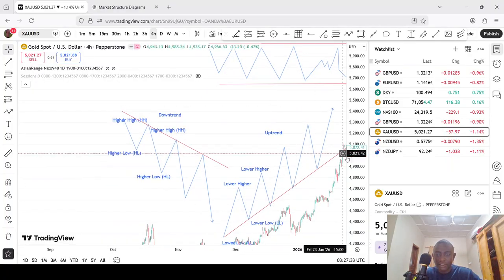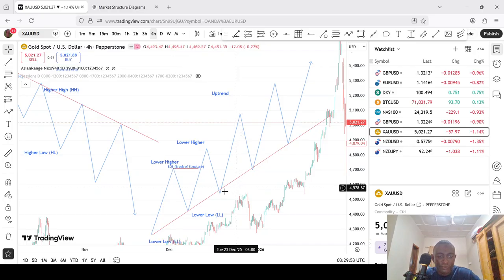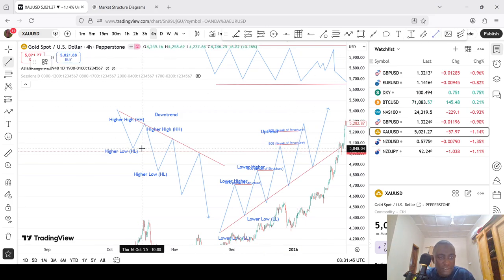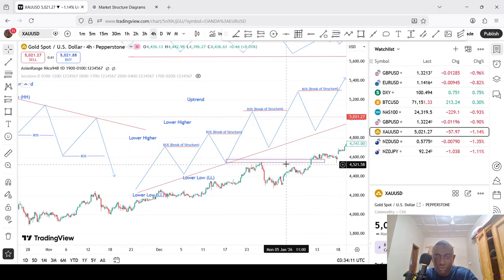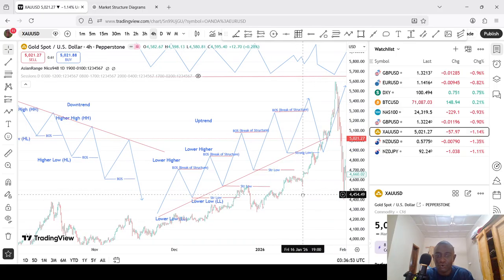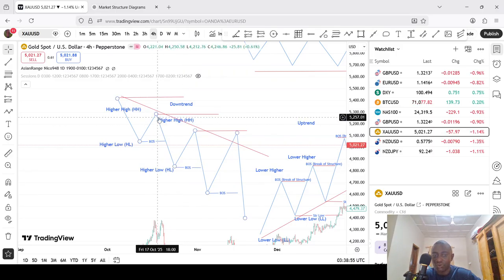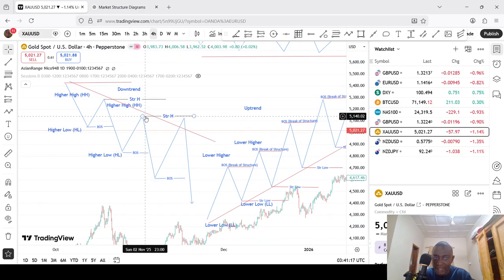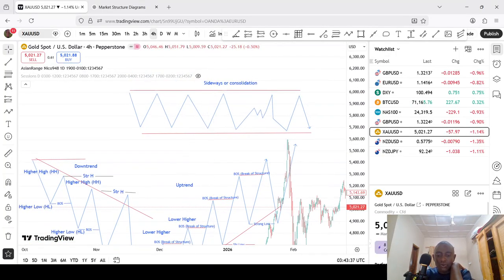13 Market Structure Part 3 Strong Lows, Strong Highs And Break of Structure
In this video, we explain how to mark strong highs and strong lows in a trending market.

You will learn how to identify strong highs and strong lows during uptrends and downtrends, and why they are important when analyzing market structure.

Understanding these key levels helps traders see where the market is likely to continue the trend or possibly change direction. This is an important skill for anyone learning price action and technical analysis.